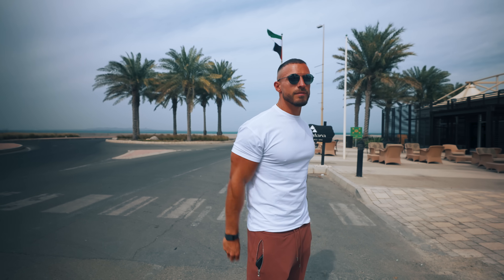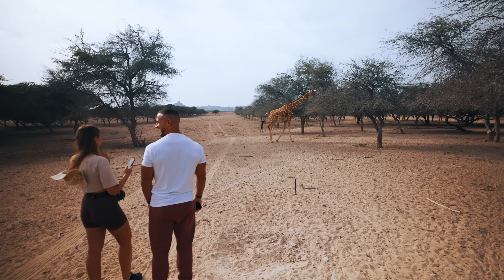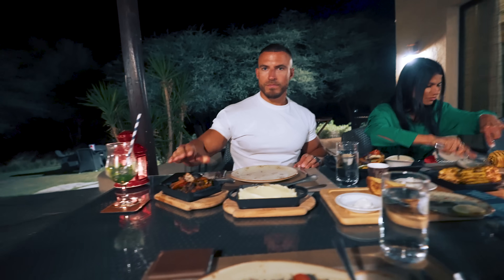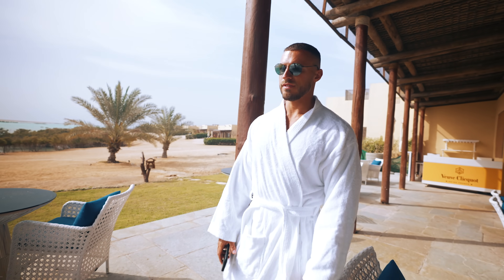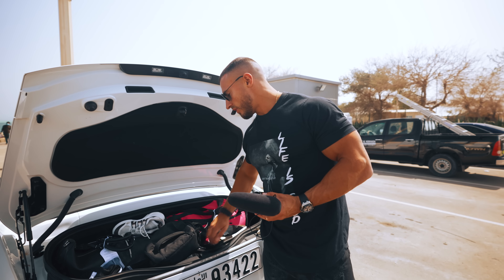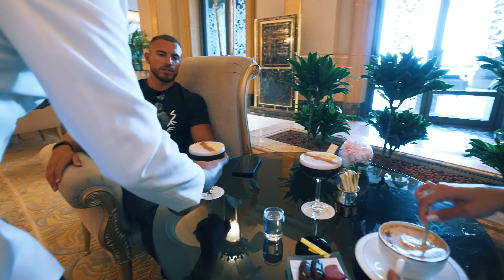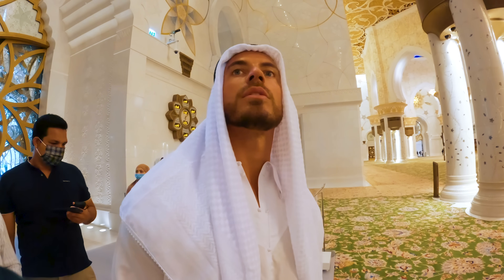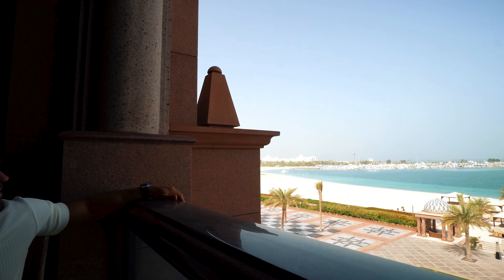We Spent The Weekend In Abu Dhabi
Road trip from Dubai to Abu Dhabi where we explored the remote Sir Bani Yas Island, the amazing Emirates palace and the impressive Sheikh Zayed Grand Mosque.

» Filmed & Edited by  @christaps